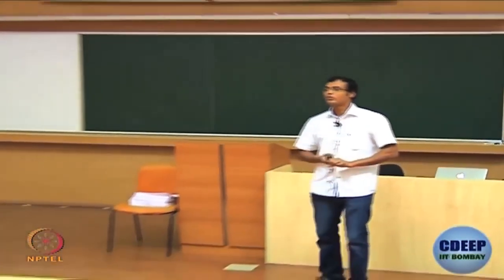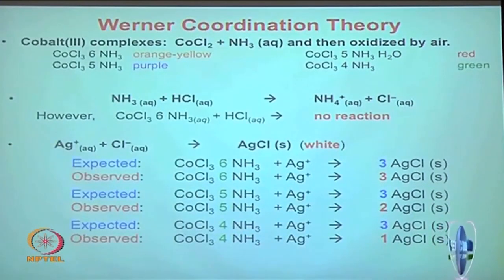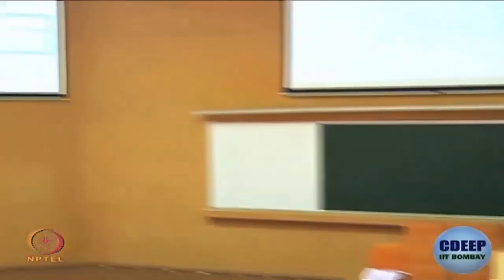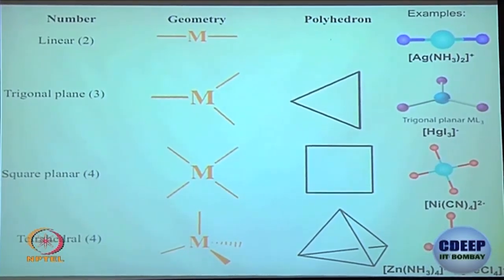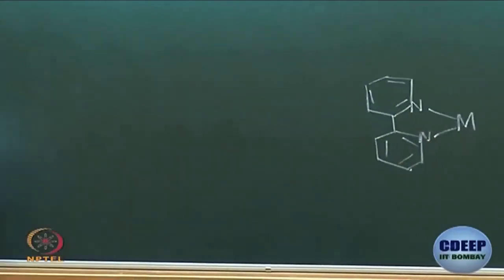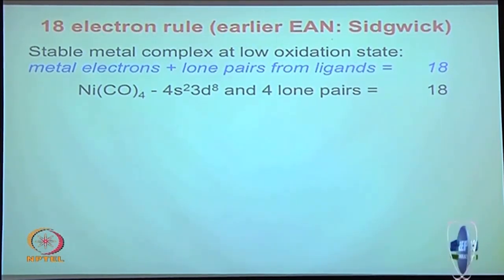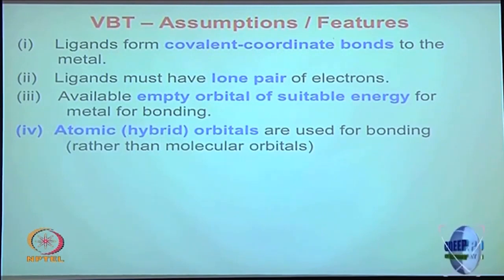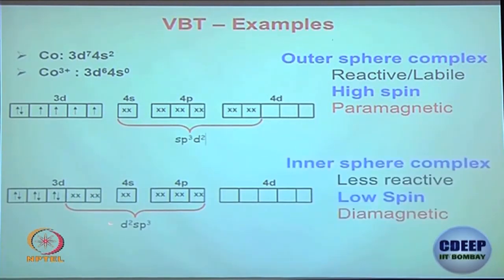Coordination Chemistry: 18 electron rule and VBT